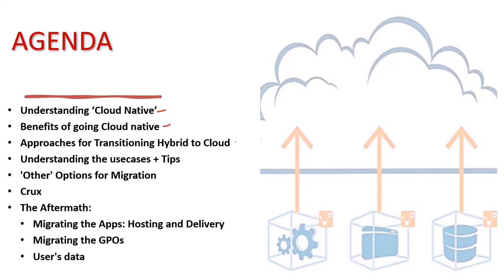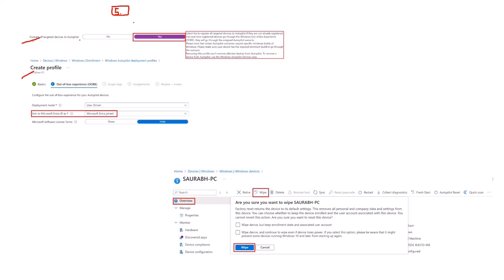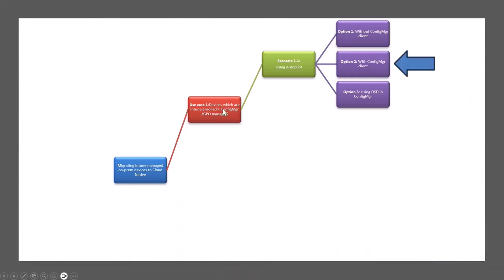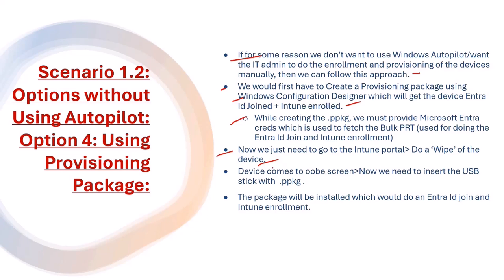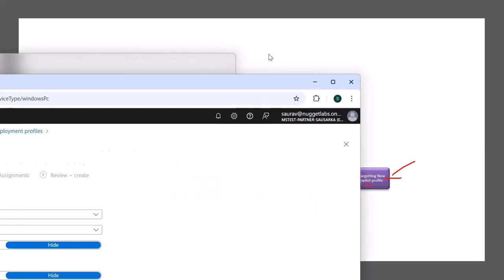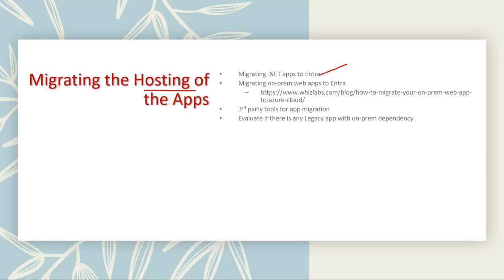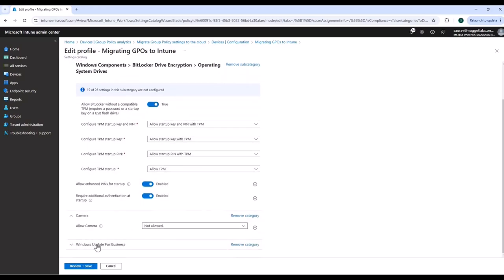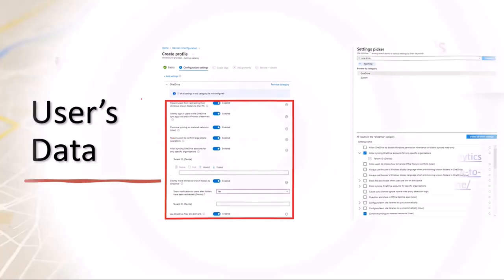IntuneNugget 41:On-prem to Cloud- Transitioning Windows on-prem devices to Cloud Native using Intune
Moving devices which are Entra Hybrid joined and Intune enrolled to Cloud Native is not a one step process. This video is going to talk about the various approaches available to make this transition.

TIMELINE:

Understanding Cloud Native: 00:02:17
Benefits for Cloud Native : 00:04:43
Microsoft's Recommendation: 00:07:50
Approaches for Transitioning Windows Hybrid devices to Cloud native: 00:12:52
Other Considerations (Apps/Policies/Data): 01:39:38